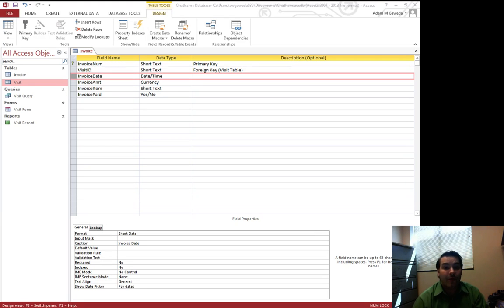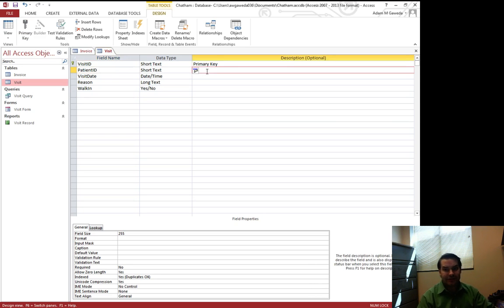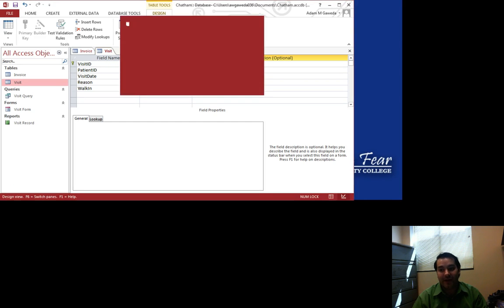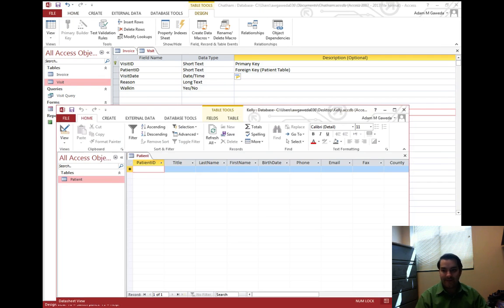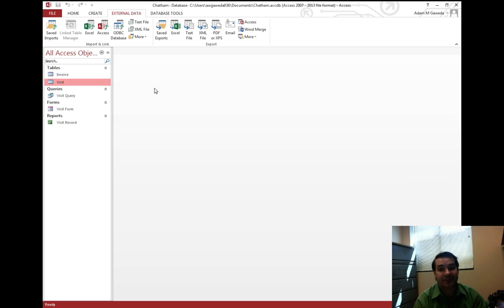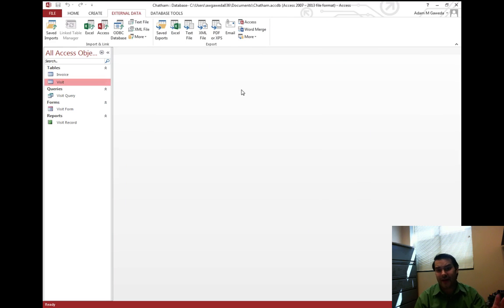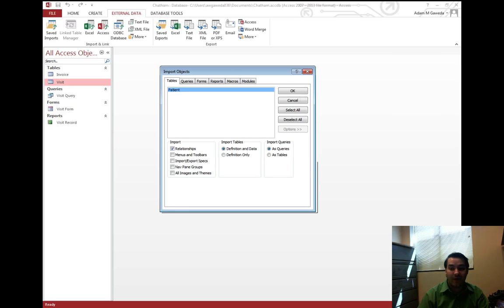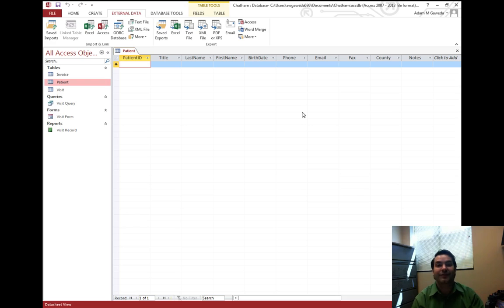Importing Data from Another Database in Microsoft Access